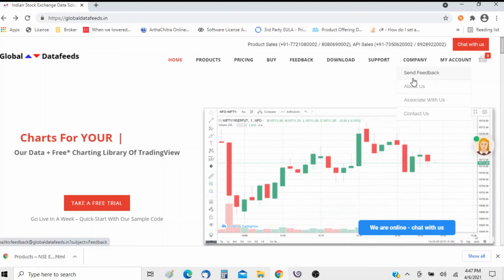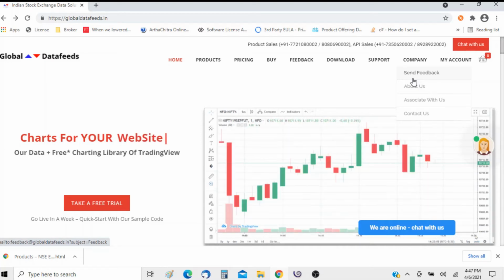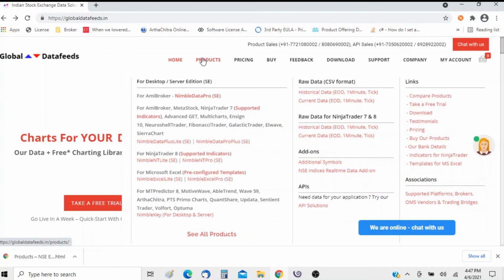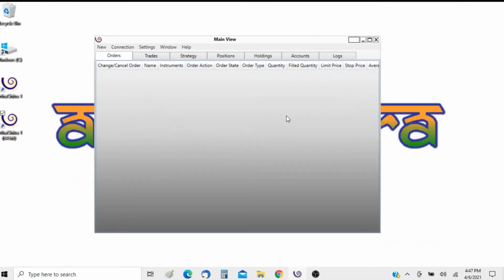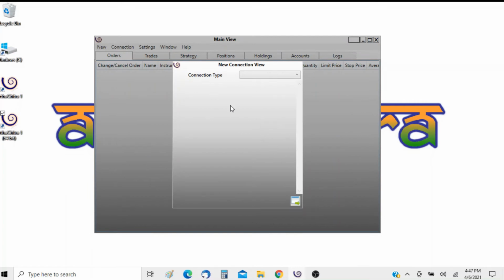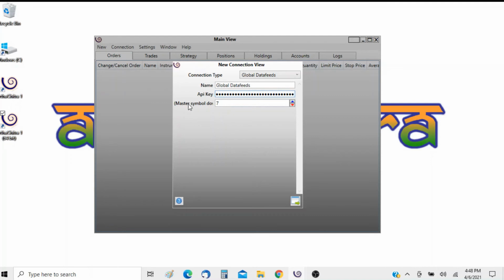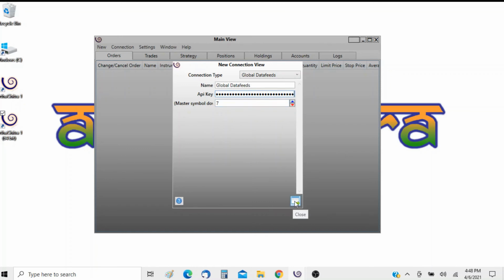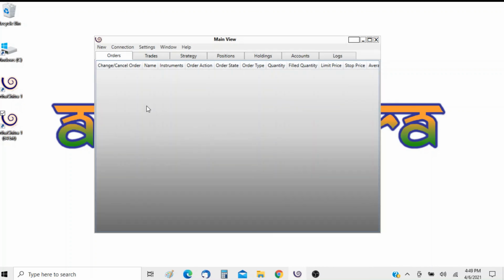ArthaChitra - How to configure Global Datafeeds Connection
Demonstrates how to set up a connection to Global Datafeeds. For more details please visit our help guides

Global Datafeeds is a leading real-time data provider and is the authorized data vendor of NSE and MCX.